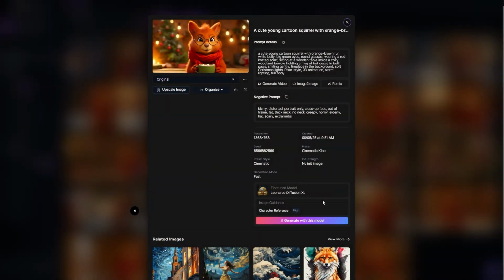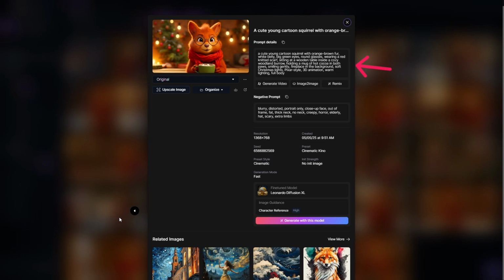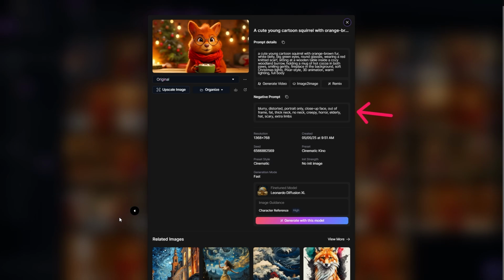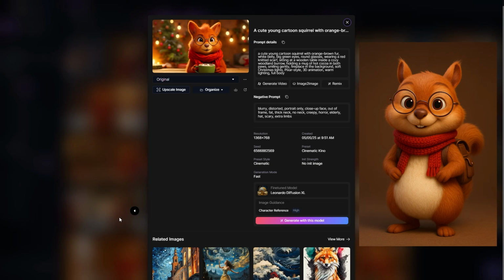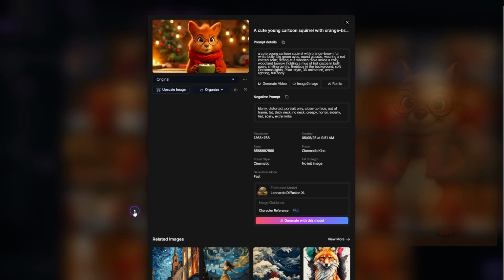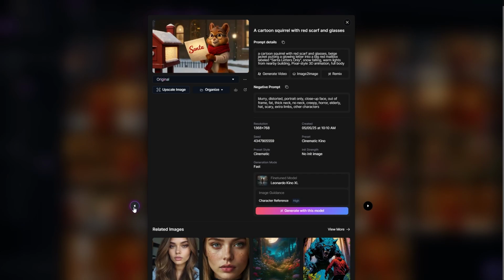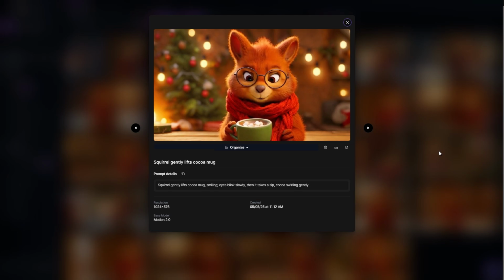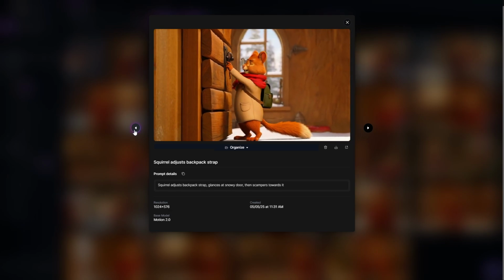How to Make an AI Cartoon with Leonardo AI | Full Tutorial with Consistent Characters & Animation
Want to create your own AI cartoon from scratch? In this step-by-step Leonardo AI tutorial, I’ll show you how to generate consistent characters, create cinematic frames, animate them using Motion 2.0, and build a complete AI cartoon video — no drawing skills required!

Whether you're a beginner or exploring advanced features like Leonardo AI consistent character workflows and image-to-video animation, this tutorial will help you bring your cartoon ideas to life.

✅ Tools Used: Leonardo AI
✅ Format: 16:9 video generation
✅ Use case: AI animation, cartoon storytelling, video creation

Chapters:
00:00 Intro
00:52 Story idea & script
02:26 Frame generation in Leonardo AI
04:08 Animation with Motion 2.0
04:54 Editing & music
05:20  Final result